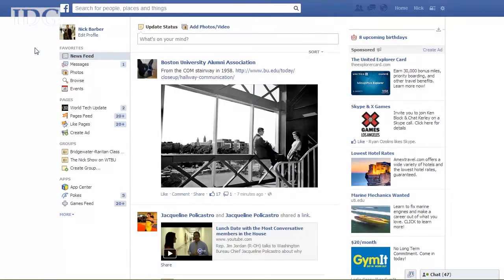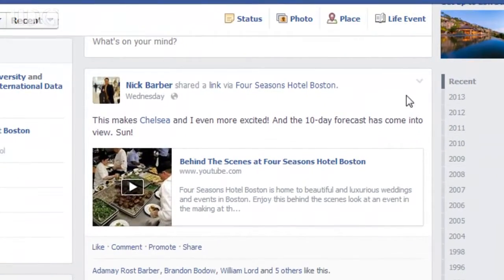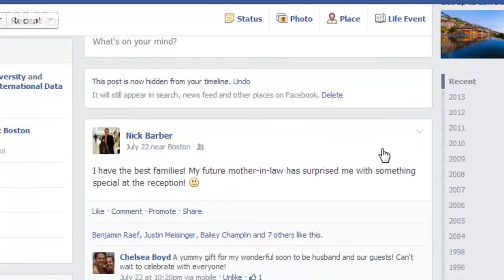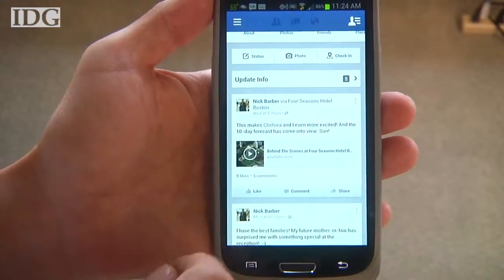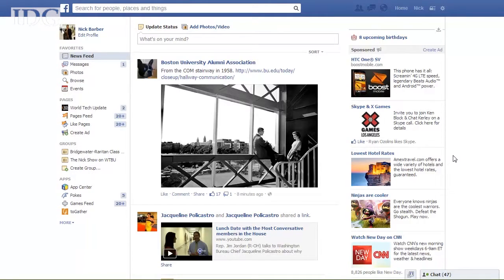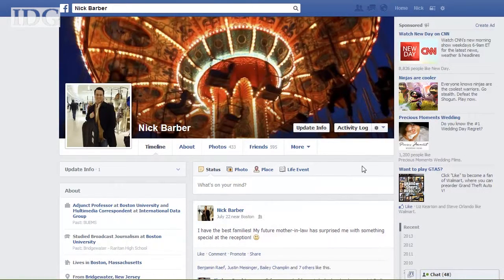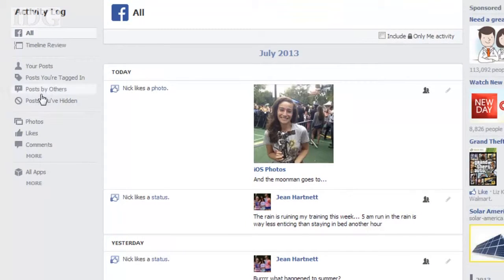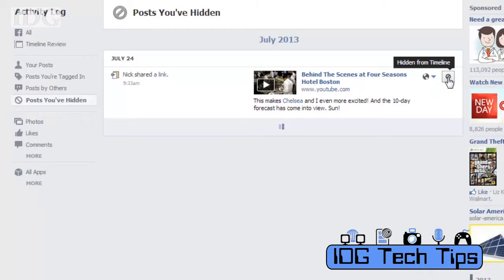TechTip: Hiding updates, photos from your Facebook profile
If just untagging something on Facebook isn't enough, consider 'hiding' photos and updates that you don't want anyone to see. Follow reporter Nick Barber on Twitter @nickjb